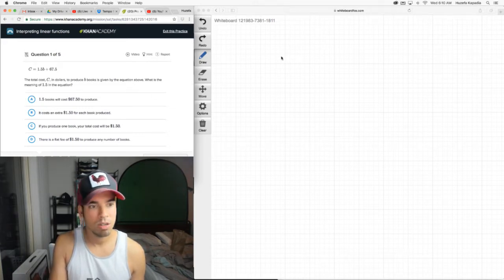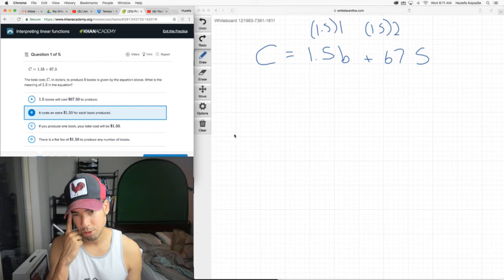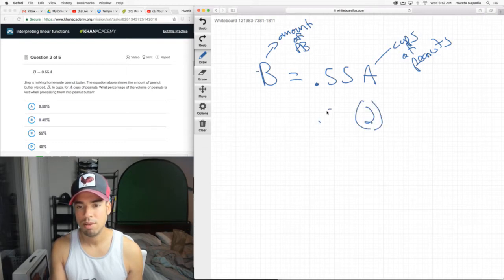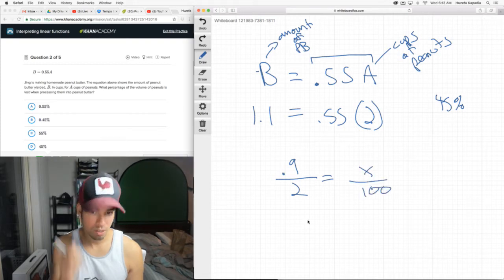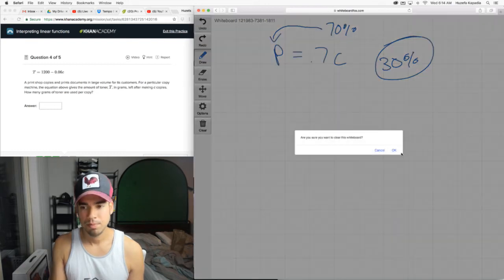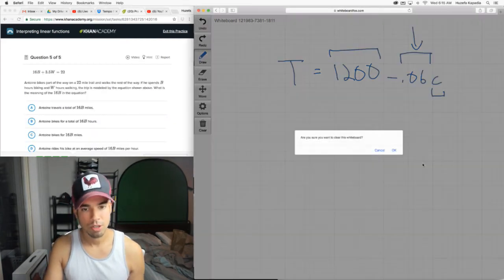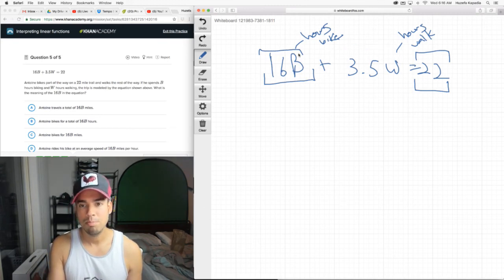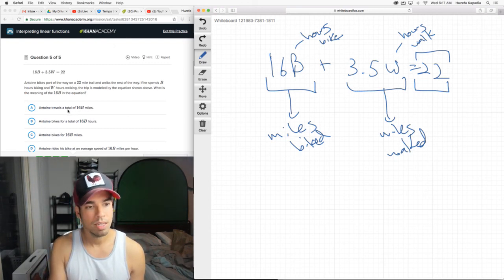SAT Khan Academy Solving Interpreting Linear Functions Level 2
Watch me solve 5 "Interpreting Linear Functions" level 2 problems from Khan Academy. Tune in to gain clarity on these tough problems!